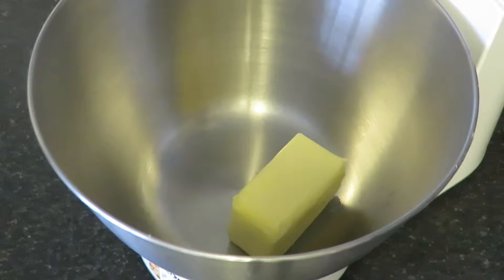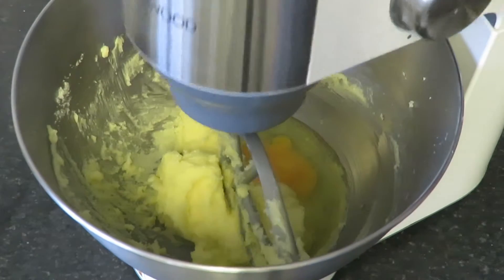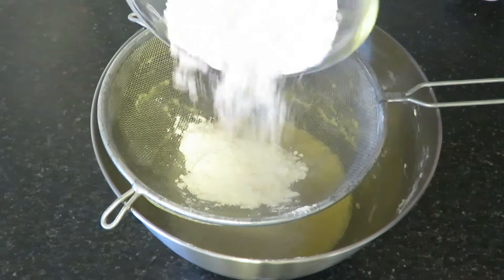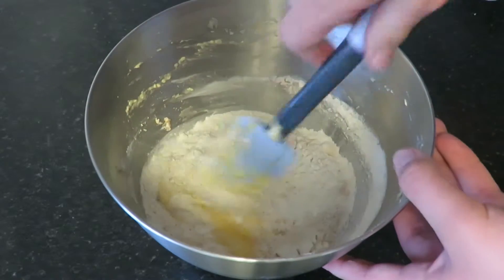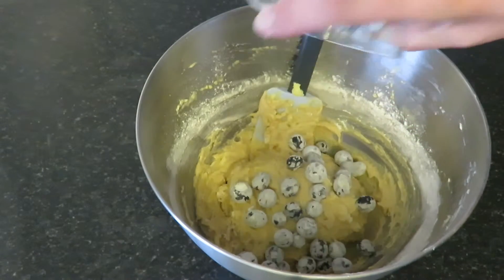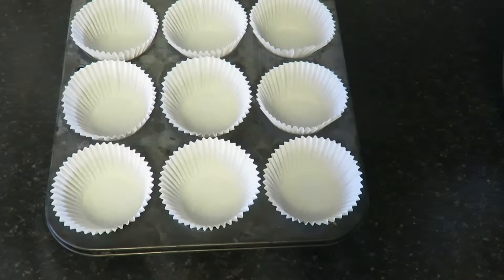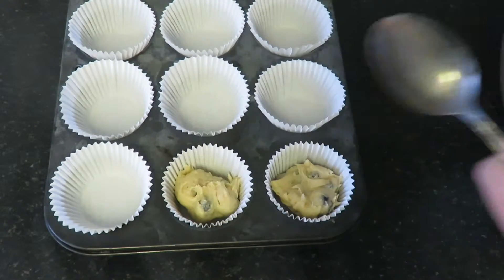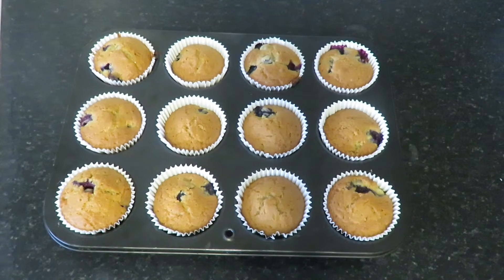How To Make Blueberry Muffins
Today we're making Blueberry Muffins. Let's get started shall we?

Hey guys, it's me Elliott and I'm back again with another video for you. I upload videos weekly on a Thursday at 5pm (with the occasional other videos on a Tuesday at 5pm). So join me as I bake my way through 2016.

Ingredients -
150g Plain flour.
150g Butter, softened.
100g sugar.
3 Eggs.
2tsp baking powder.
125g blueberries.
1/2 tsp cinnamon.

Bake at 200°c/400°f for 20 minutes (or until a tester comes out clean)

If you have any suggestions - let me know via the comments. Take care guys.